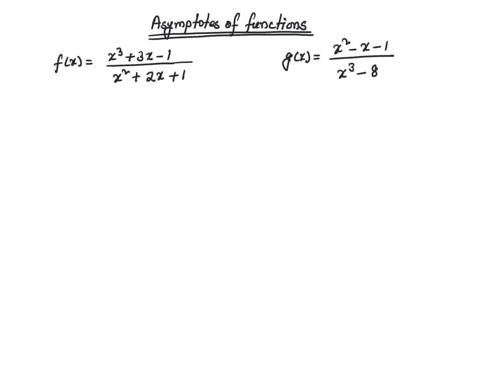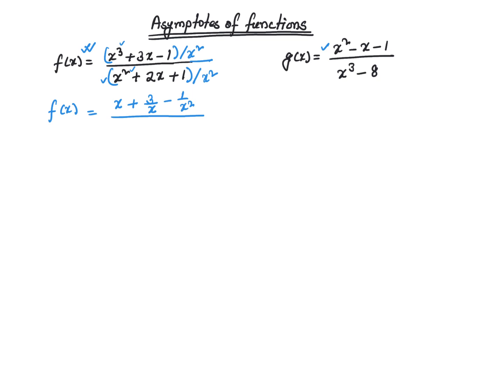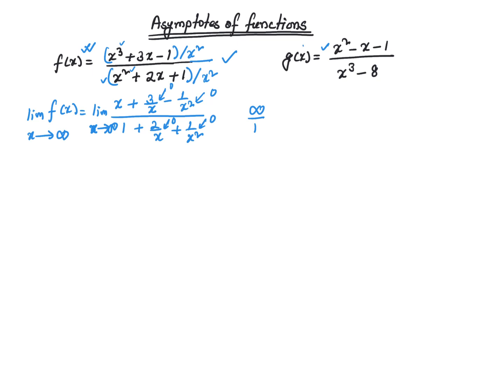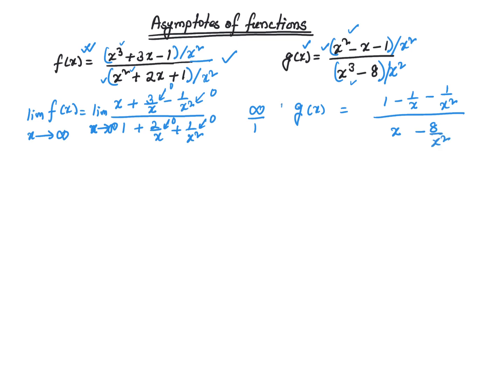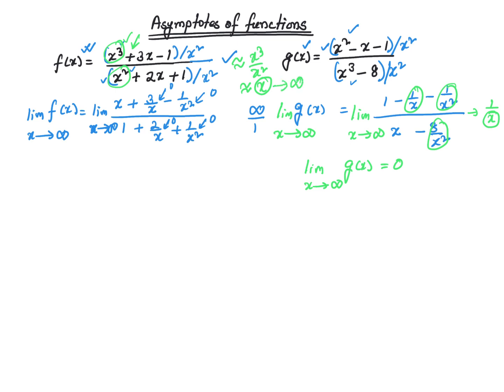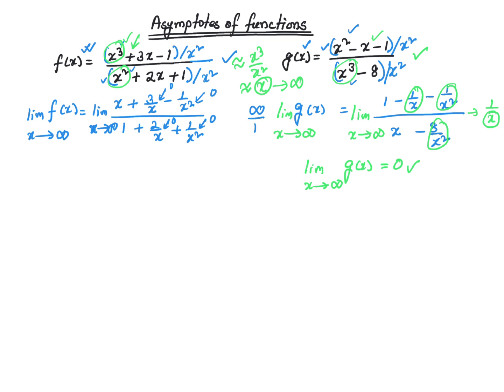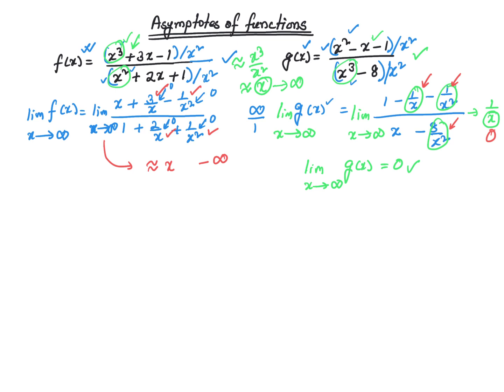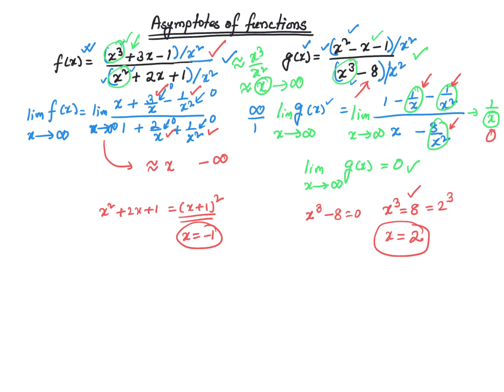Function asymptotes 7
Find asymptotes of rational functions with different highest powers of x in the numerator and in the denominator.